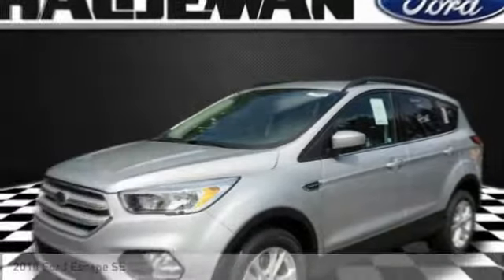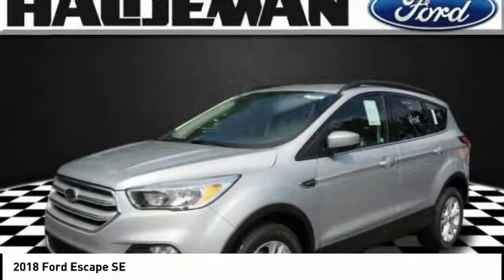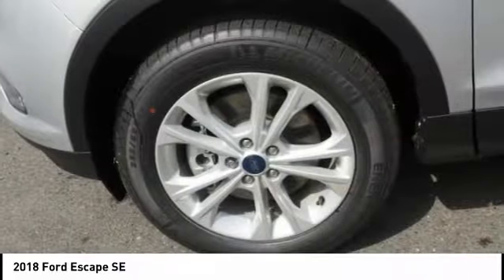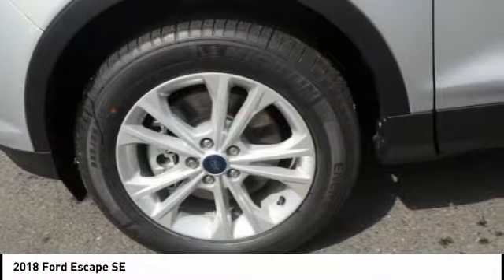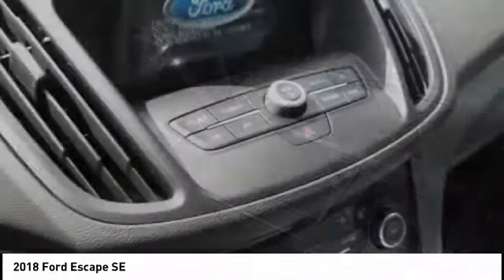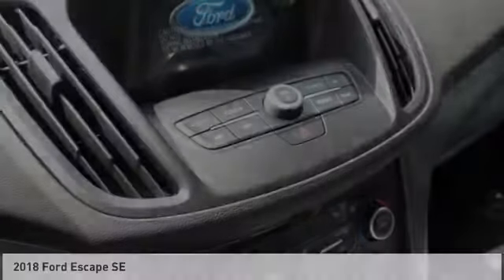2018 Ford Escape Hamilton NJ A18463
2018 Ford Escape SE

Don't miss this 2018 Ford Escape. It's equipped with great features. You'll want to take this  home. Make a great choice today.